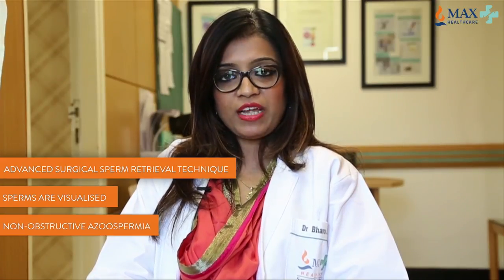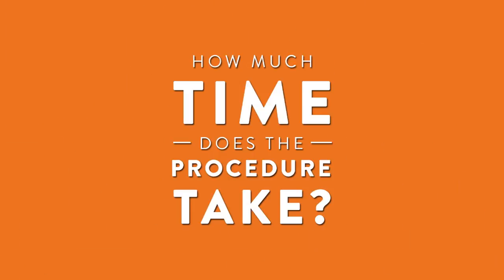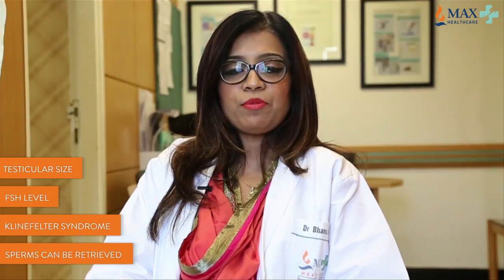Micro TESE Procedure, Surgery & Recovery - Male Infertility Treatment | Max Hospital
A video explaining procedure and surgery of micro tese which is a male infertility treatment. For men suffering from defective sperm production or lack of sperms in semen, Microsurgical sperm retrieval from the testicle known as Micro - TESE is done. The minor surgical procedure involves removal of sperms from the testes through an incision in the scrotum. It has very minimal post-surgical complications and has high success rates in achieving fertilization when done in conjunction with ICSI.